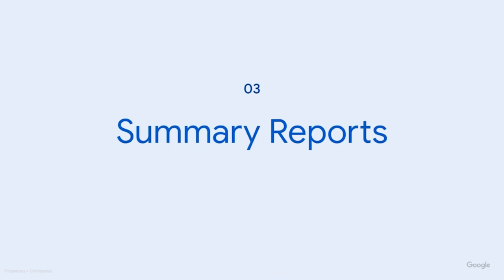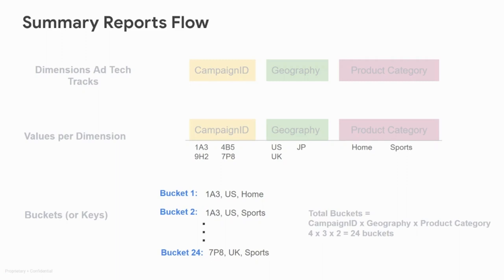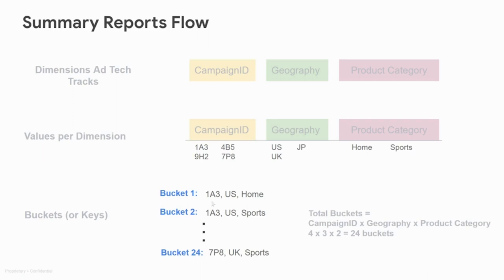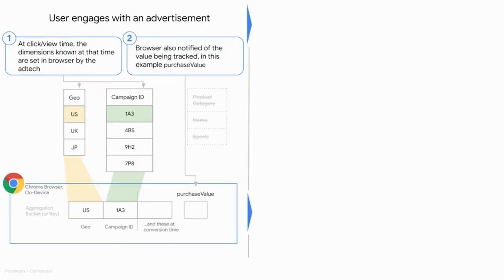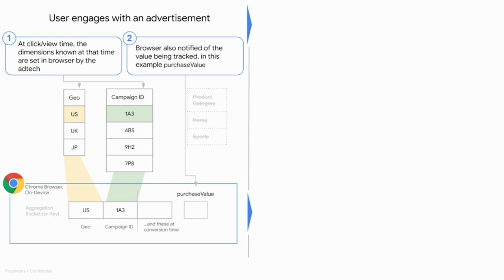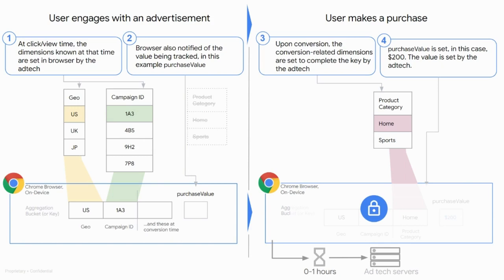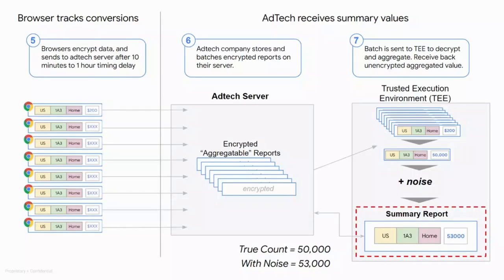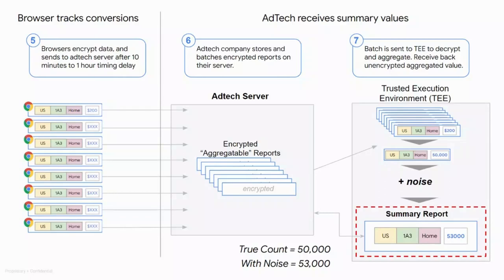Noise Lab: Summary reports